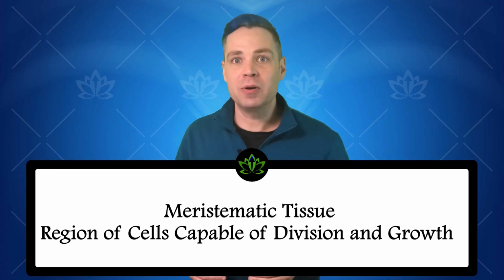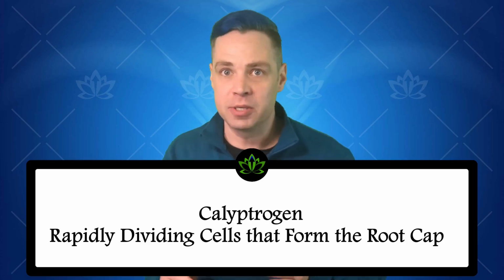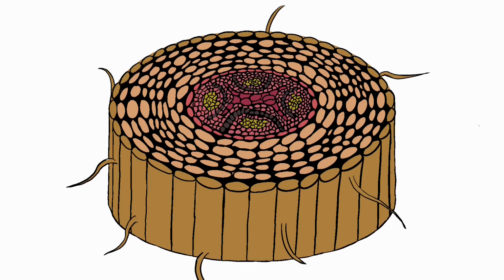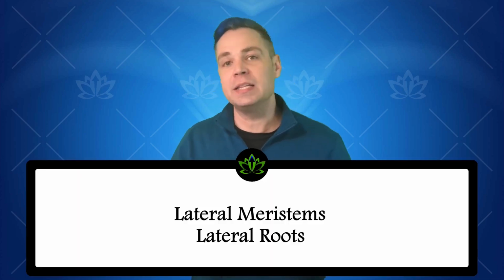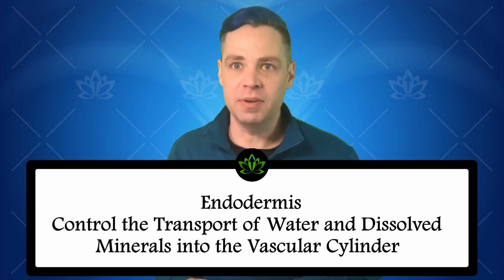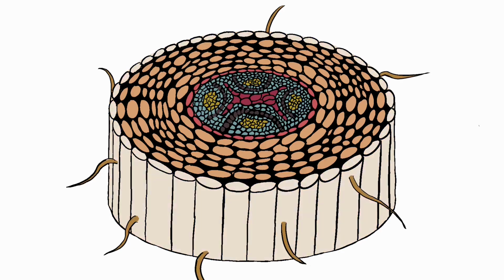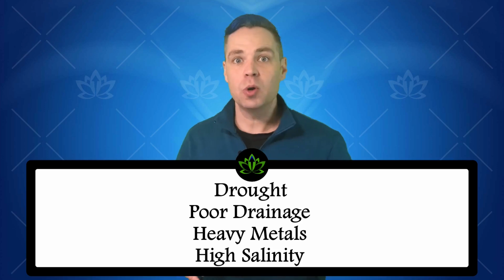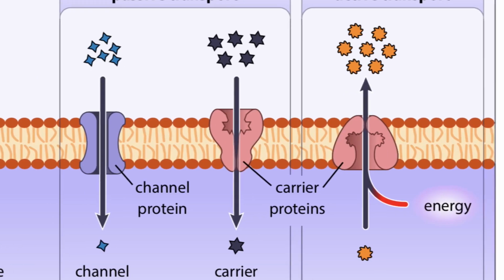1.3 Roots - Turbocharge Your Growing Knowledge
Breaking down what roots do and how they function

0:00 Intro
0:14 Root Apical Meristem
0:46 Root Hairs
1:13 Root Anatomy
4:42 Rhizosphere